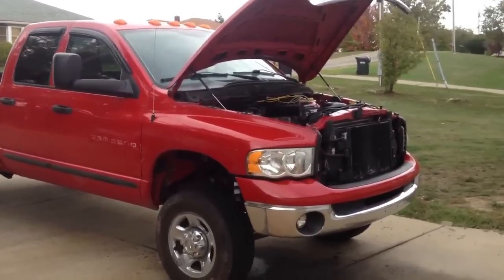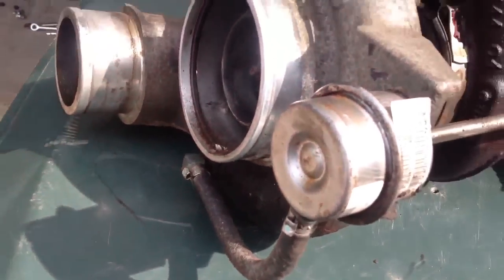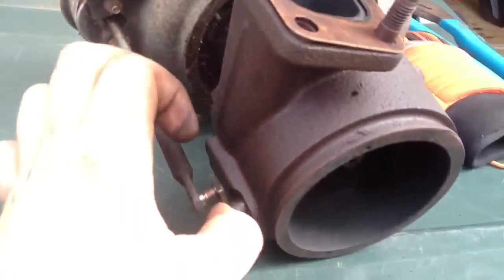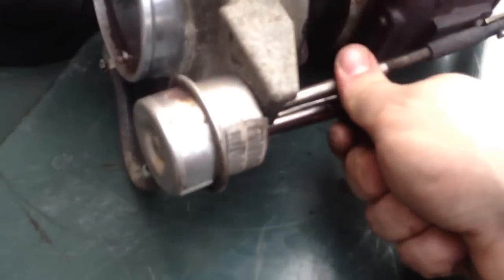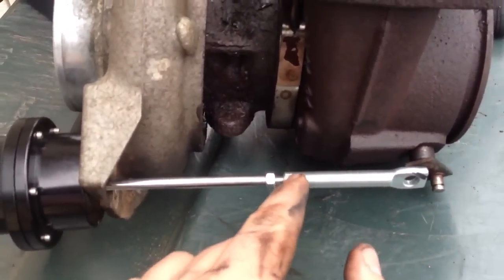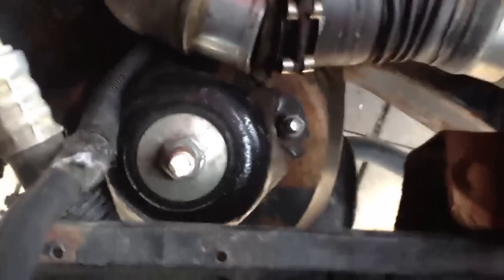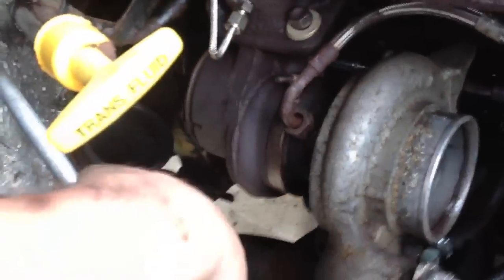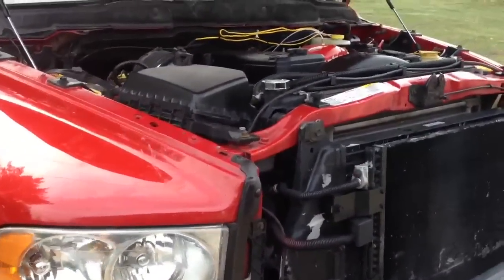HOW TO ADD 7 PSI WITH AFE WASTEGATE - CUMMINS 5.9L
This is how I added 7 psi to my stock turbo with the AFE wastegate Blade Runner sires #46-60059. If I had to do it again I would of done it when I would have more time to clean =) The truck has great throttle response after this upgrade and now goes alot faster lol
Deffently something to do to increase spool alot faster =)

"I like that German Torque Spec, goodntite. :)" - Eric Wheeler